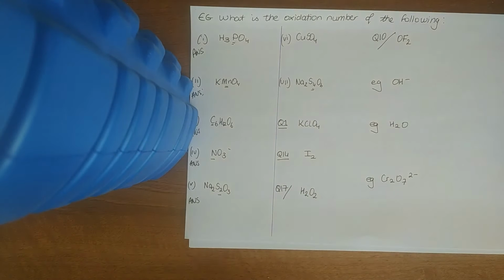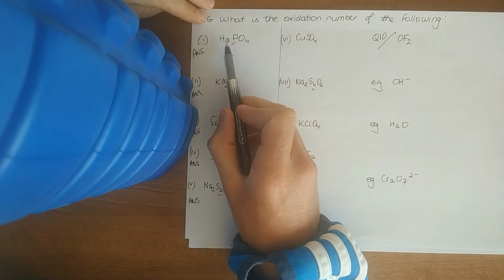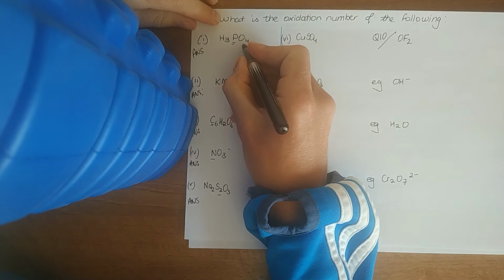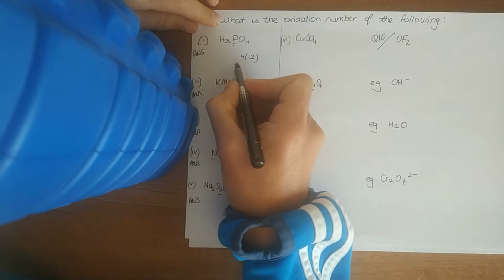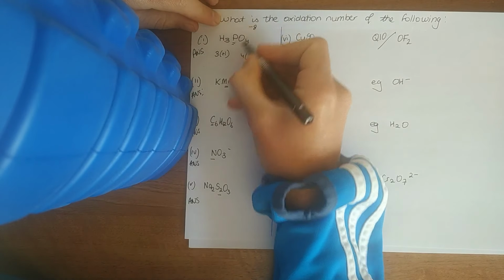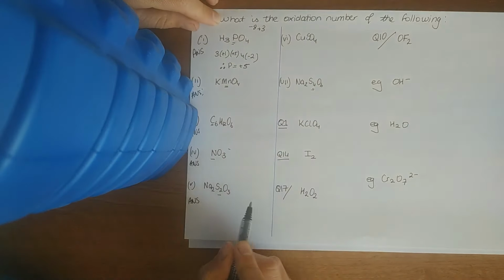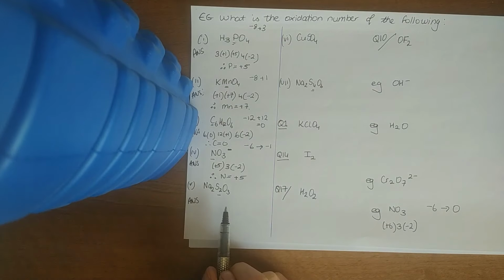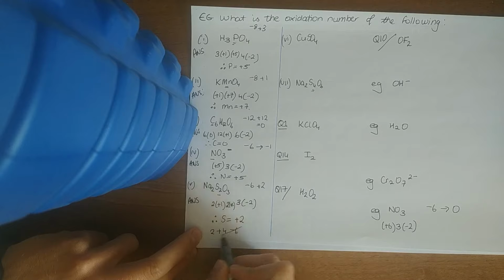Introduction to oxidation numbers. Part 1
Identifying oxidation numbers of various elements using the rules of oxidation. Brief introduction of the terms oxidation,reduction, oxidising agent, reducing agent and oxidation numbers. Important to learn these as part of leaving certificate chemistry course.